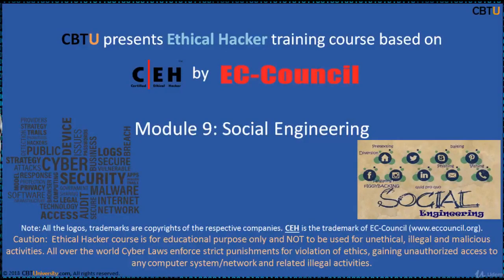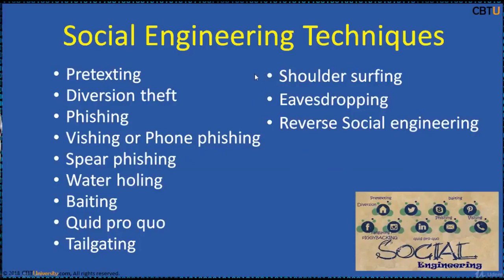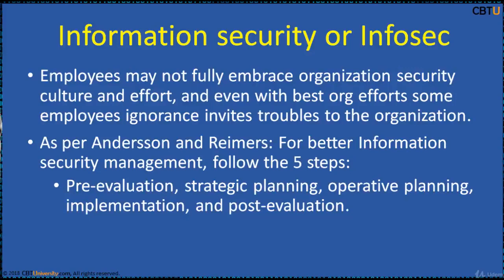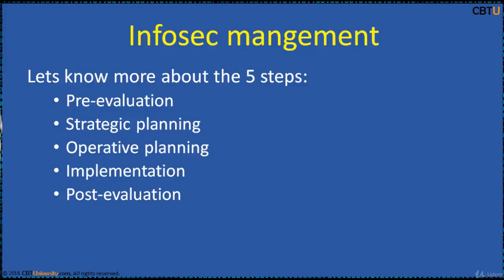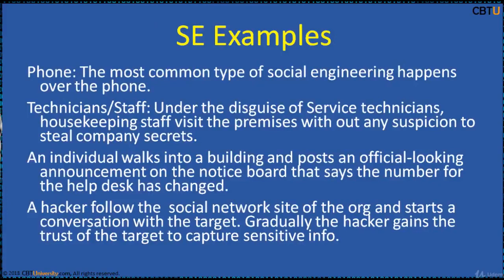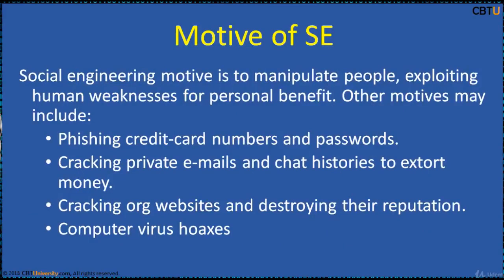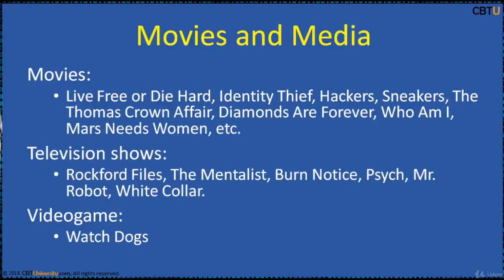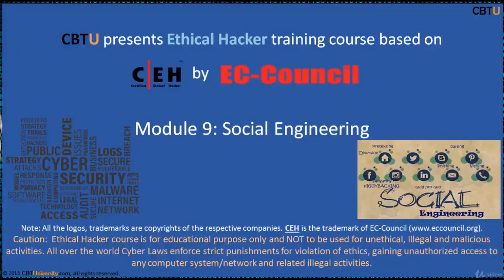CEH9-1 Introduction to Social Engineering